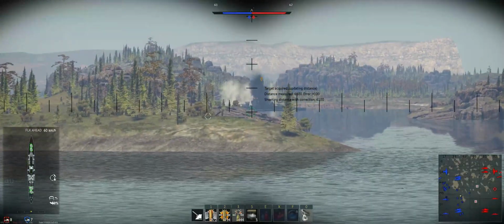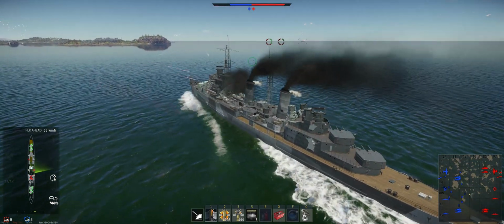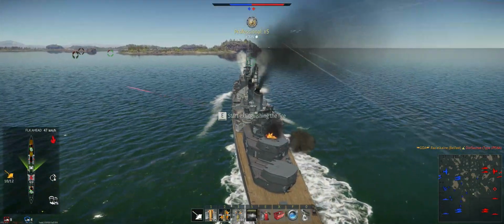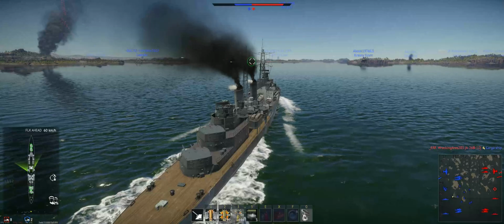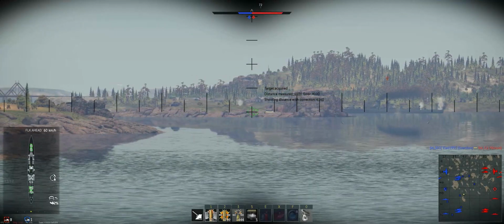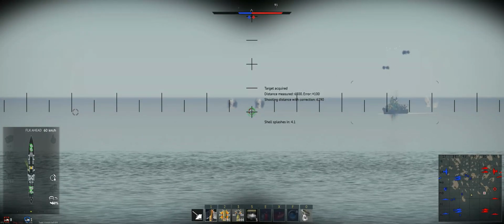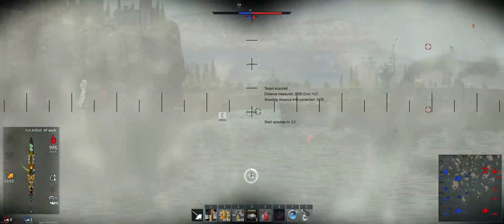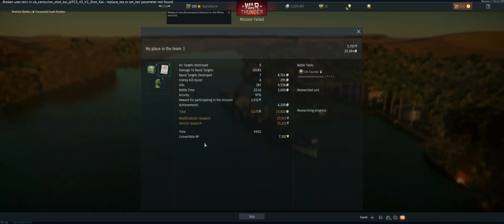Royal Navy Gameplay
Rare sight in my chanel, british cruisers 5,7

Channel art credited to GOA Tinro.